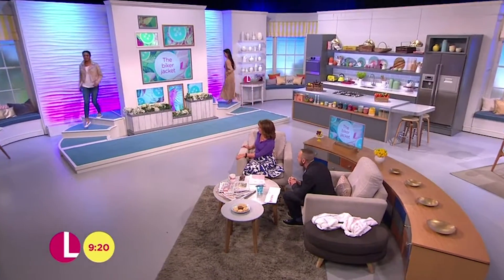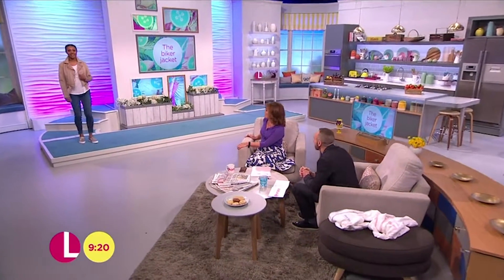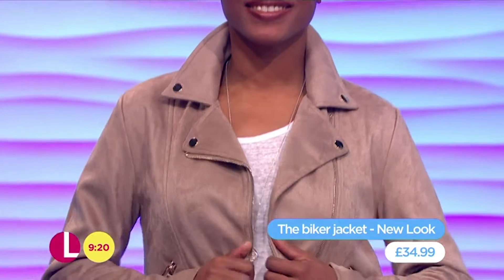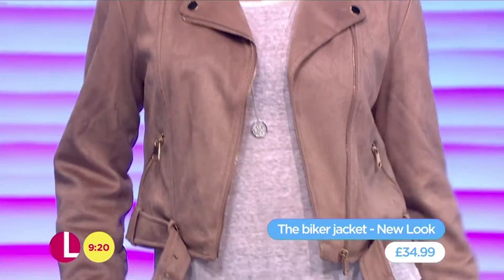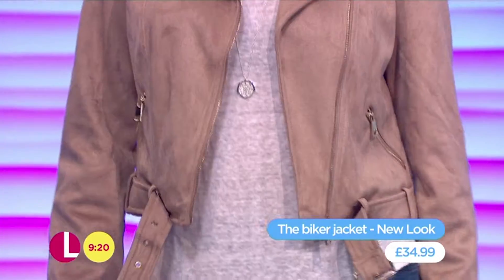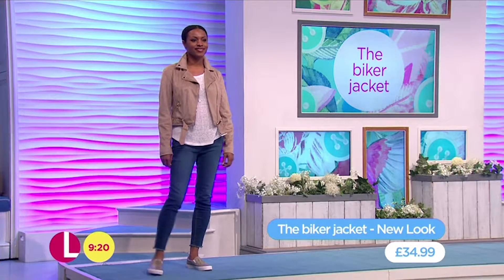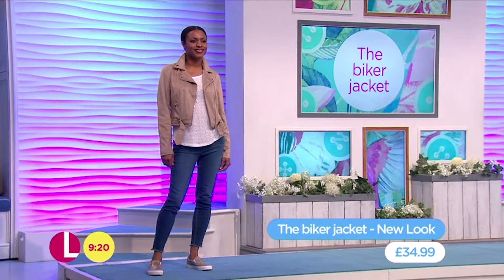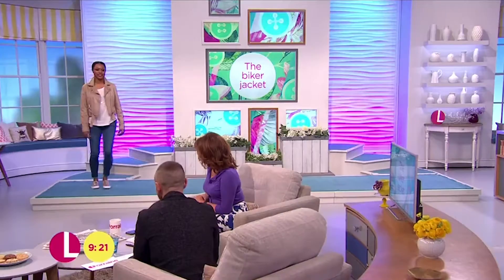Sping Coats - Biker Jacket | Lorraine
Mark Heyes showcases his favourite jackets and coats for Spring.